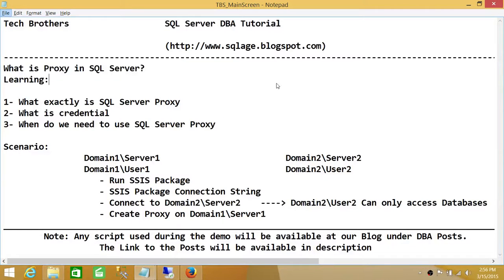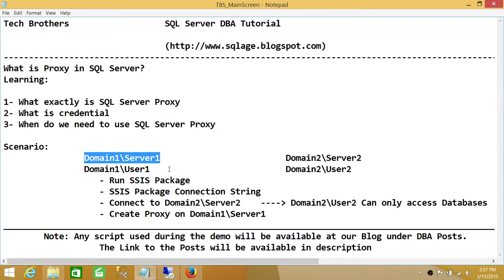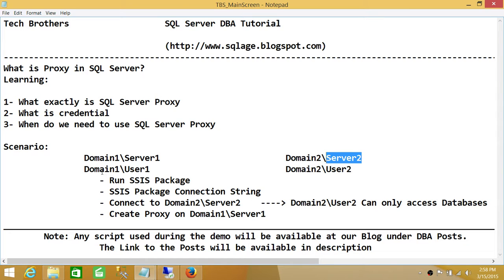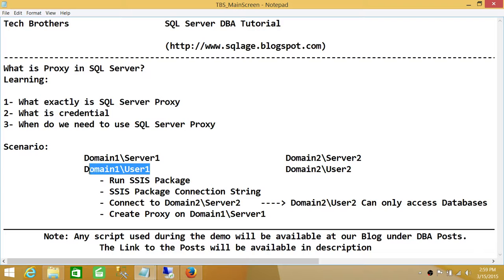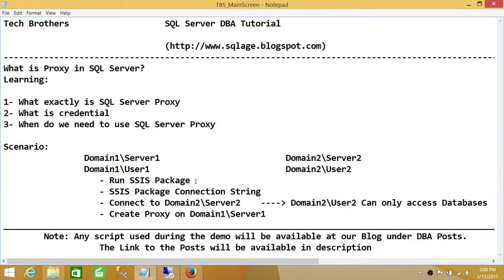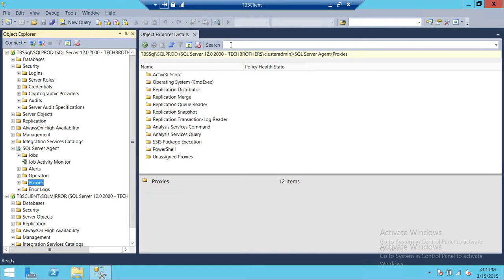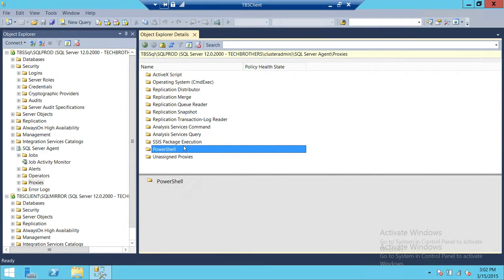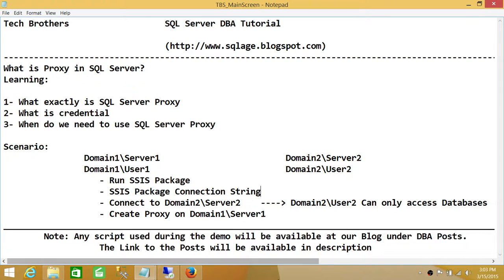SQL Server DBA Tutorial 128-What is Proxy in SQL Server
In this video you will learn " What is SQL Server Proxy" and what is credentials in SQL Server, why credentials are needed in creating proxy in SQL Server, best practices to create credentials as well as proxy in SQL Server. It goes through a scenario why we need to use proxy and when it is best practice to use SQL Server Proxy.

Blog post link for What is Proxy in SQL Server